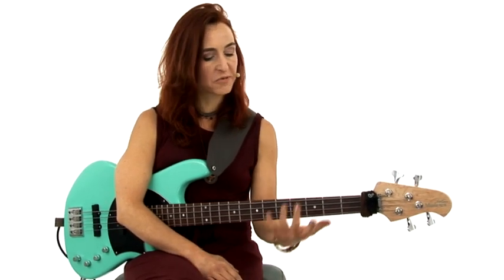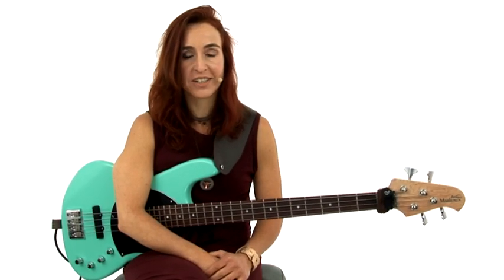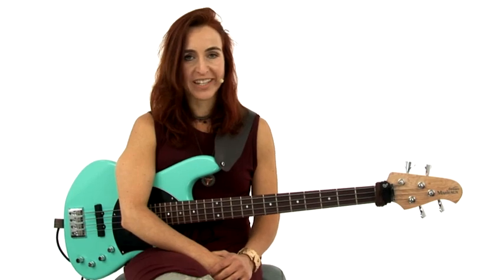Pentatonic Playground For Bass Conclusion Ariane Cap Guitar Lesson TrueFire